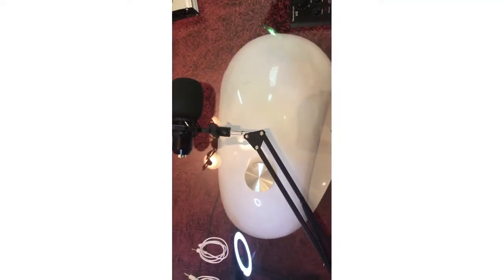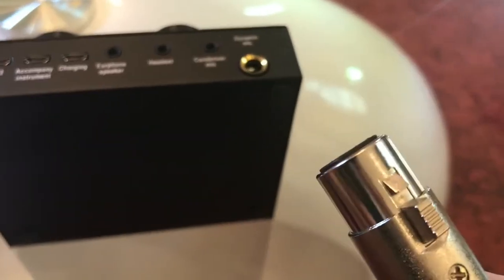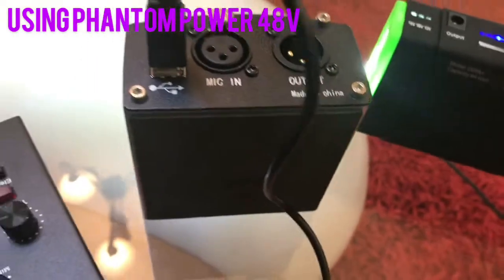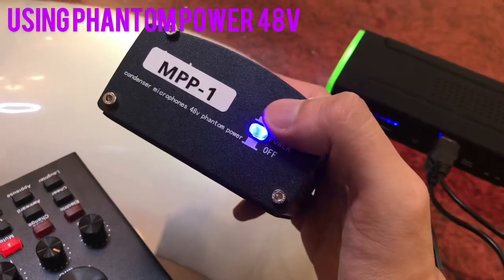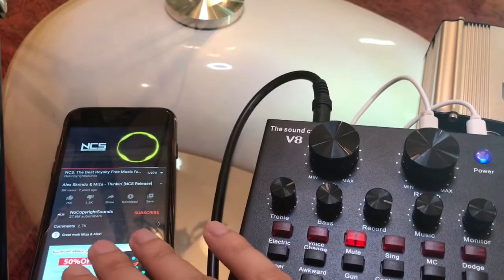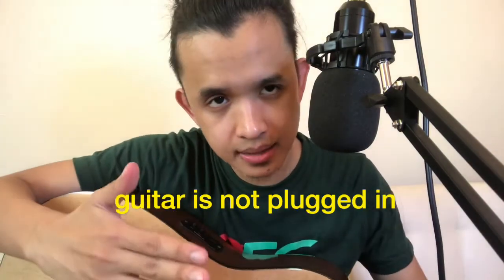Beginner's Guide to V8 soundcard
A tutorial on how to use and set up your sound card for your audio or recording purposes.